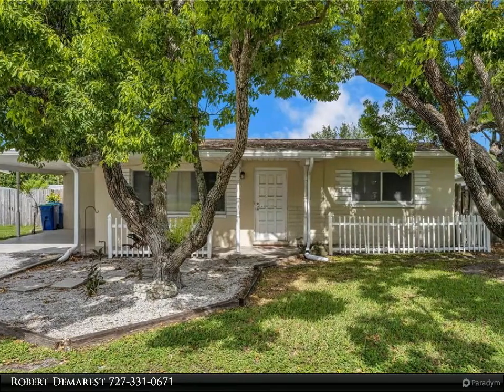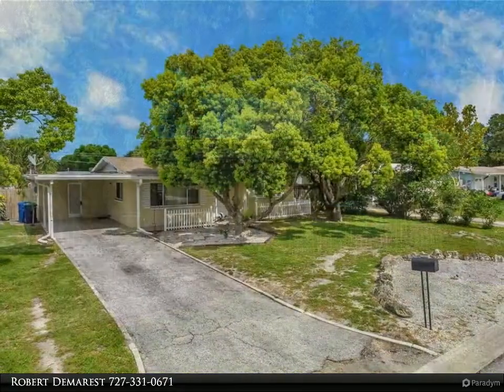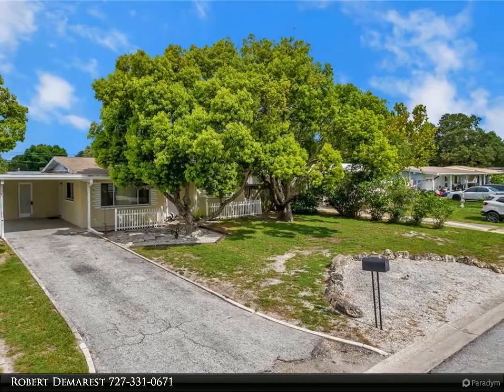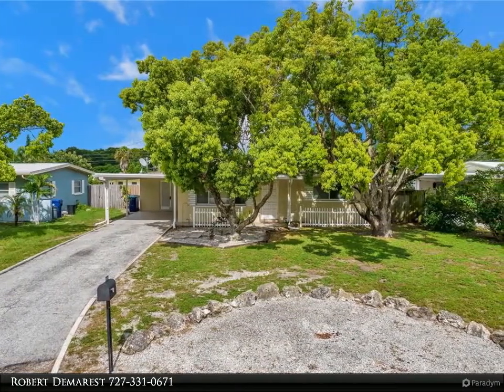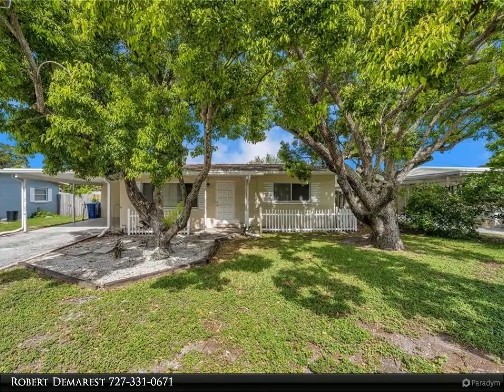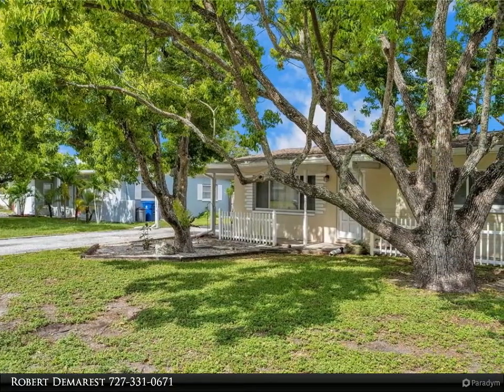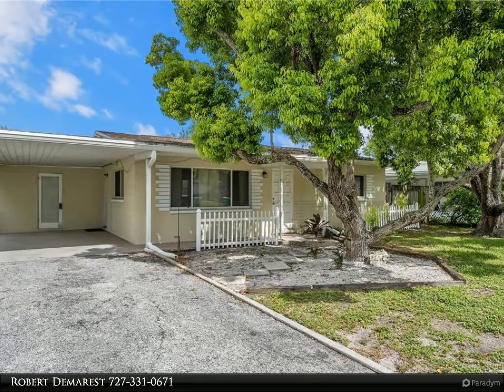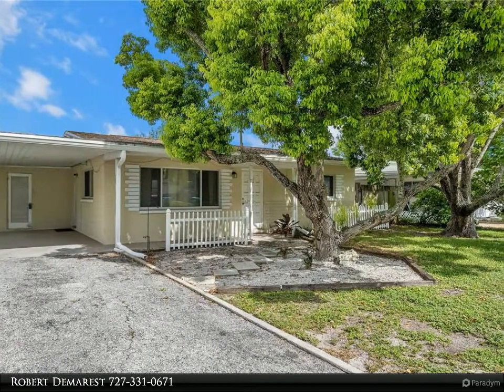Dalton Wade Real Estate Group - 12209 106TH STREET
Opportunity Knocks! Here's your chance to own a great home with a great location at a fantastic price. This 2BR/1BA mid-Pinellas home is about 10 minutes to the Gulf beaches, and convenient to all the area has to offer. Located on a quiet street, this home has a good sized fenced yard with a nice back yard for kids and pets to roam. The house itself is structurally sound, but in need of cosmetic updating. The kitchen is large and opens up into the living room. Home has a carport, utility room with washer/dryer hookups. There's an 18x12 bonus room off the kitchen that could easily serve as a 3rd bedroom, and you could convert the utility room to a bath and turn the bonus room into a bedroom to have a split plan 3/2. Roof is 2007, A/C is 2020. Lots of potential for those willing to roll up there sleeves and build equity! Easy to show.

1 full bath

Robert Demarest
Dalton Wade Real Estate Group